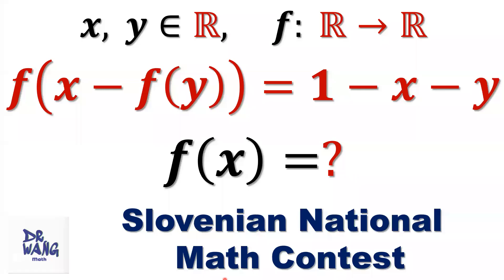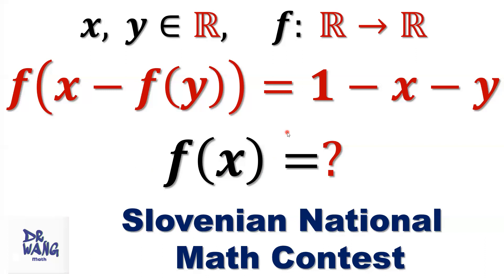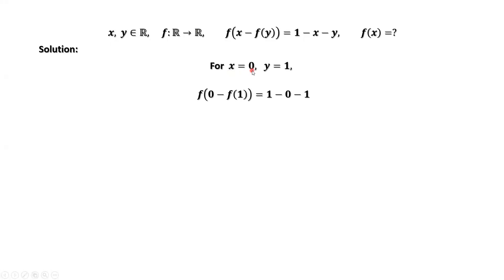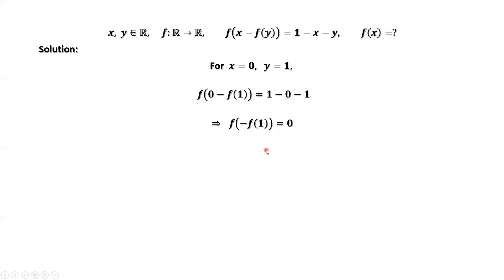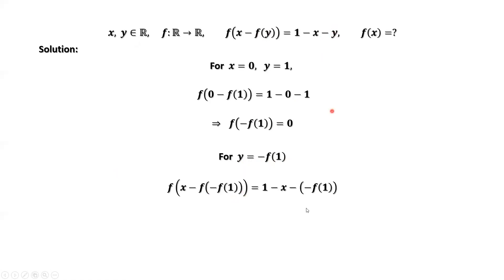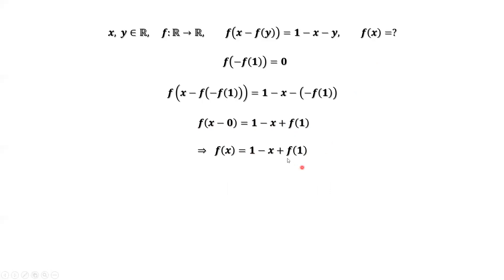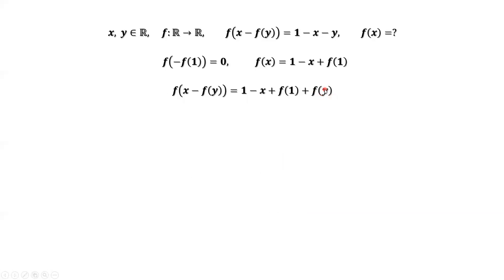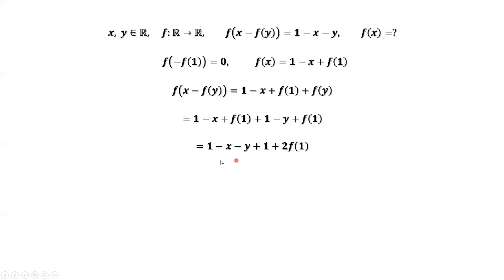Slovenian Mathematical Olympiad Question | Find function f(x) | Olympiad Math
The question is to find function f(x). It is a question from Slovenian National Math Competition of Mathematical Olympiad, a challegent question. In this video, we'll first find out two special values of x and y to get rid of x and f(y) one at a time in the given equation. Then derive a different version of the given condition to find out the final answer.